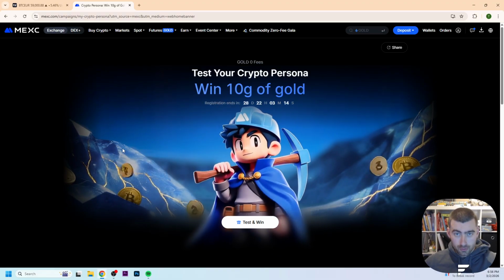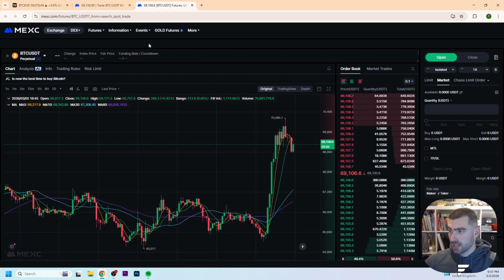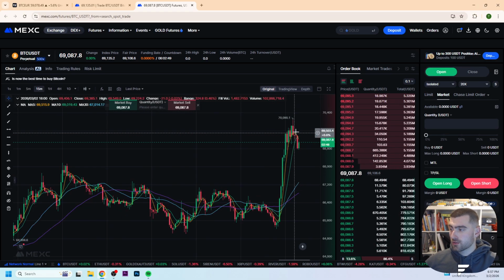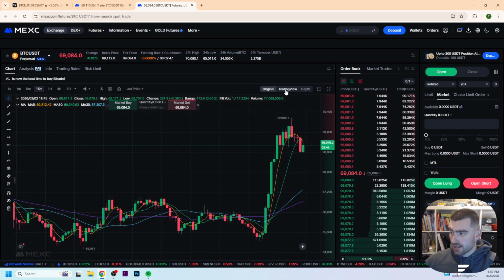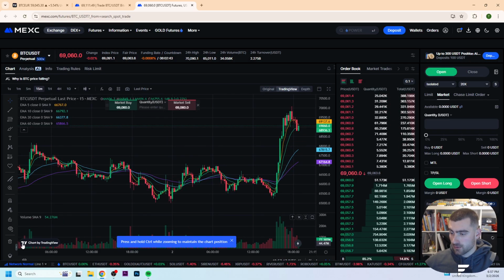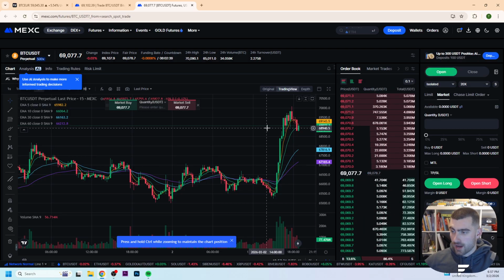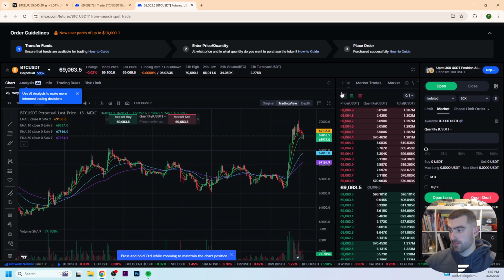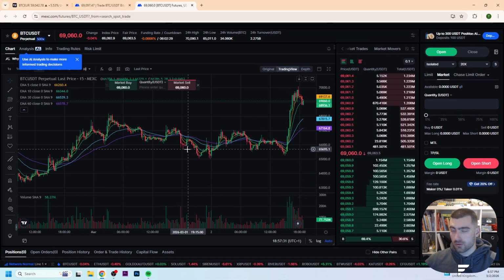How to CONNECT MEXC to Tradingview (Easy Guide 2026)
How to CONNECT MEXC to TradingView (Easy Guide 2026) – in this beginner-friendly guide, you’ll learn exactly how to link your MEXC account to TradingView for seamless trading and chart analysis. This tutorial explains how to generate your API keys on MEXC, connect them to TradingView, place trades directly from charts, and monitor your portfolio in real time. Perfect for beginners and active traders who want a clear, step-by-step method to integrate MEXC with TradingView in 2026.